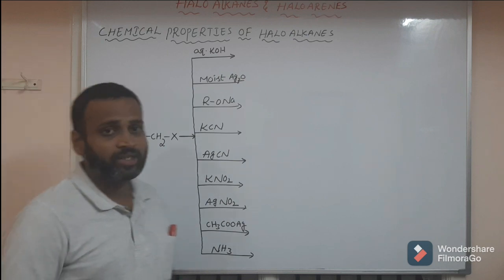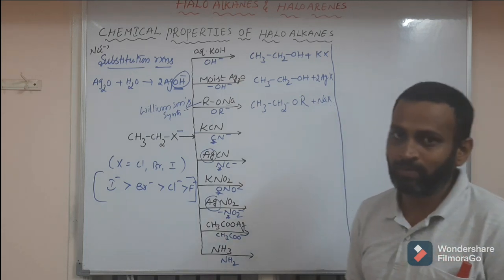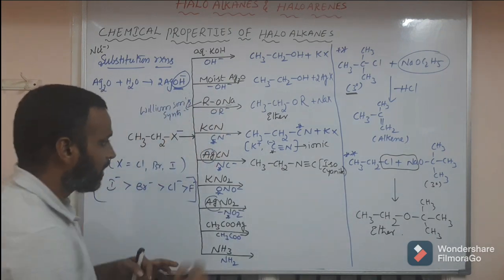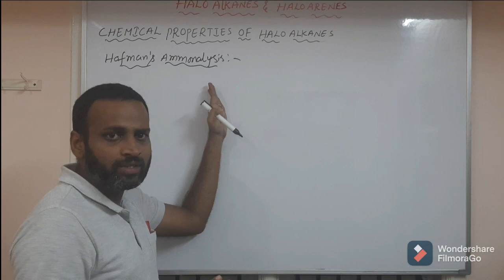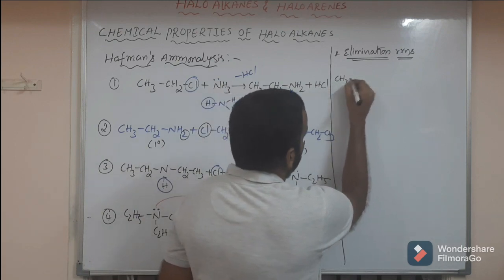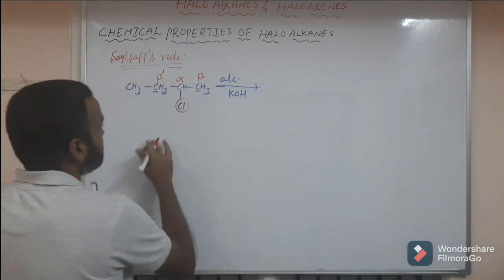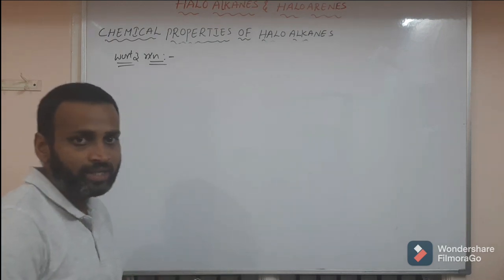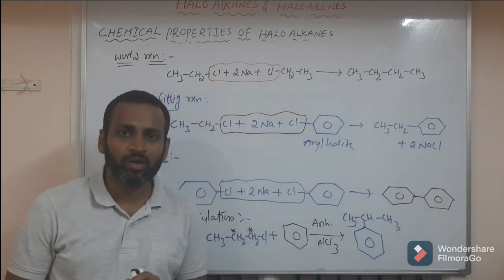CHEM-ST-HALO ALKANES ND HALO ARENES